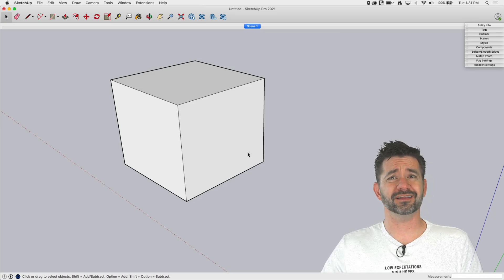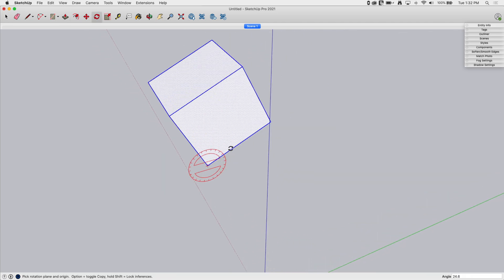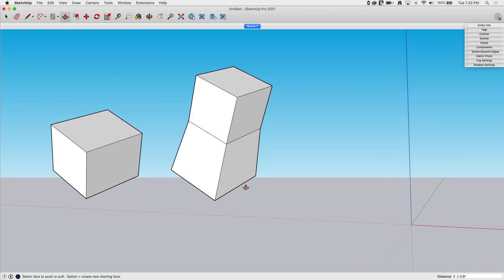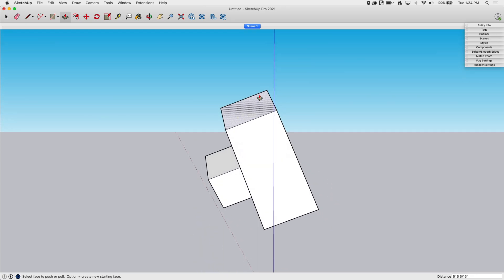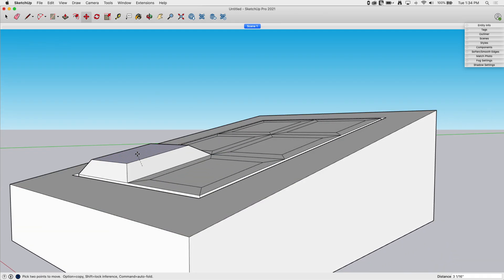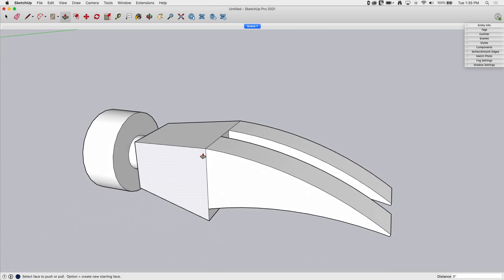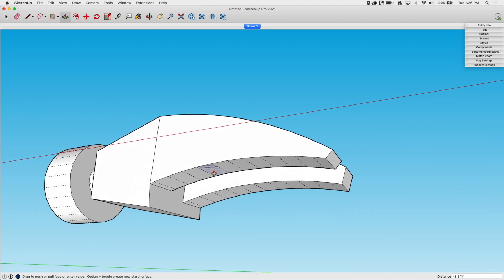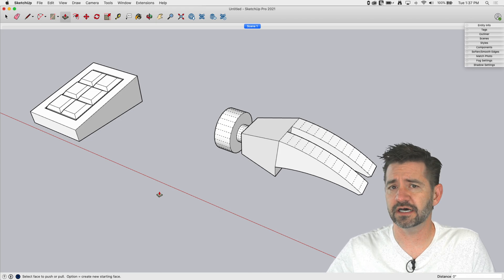Stretch - Skill Builder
Have you heard of the Stretch command inside of SketchUp? Follow along in this video and we will show you how it works!